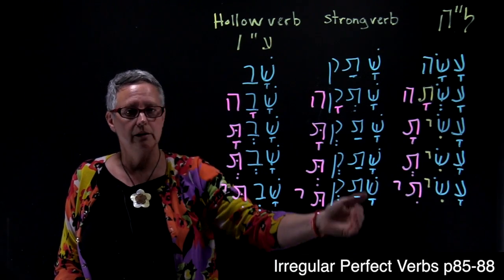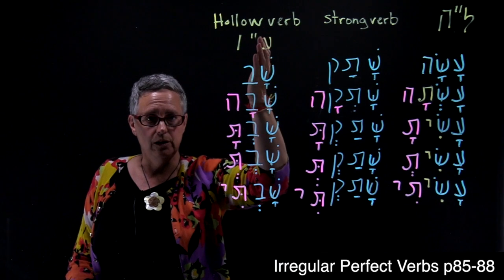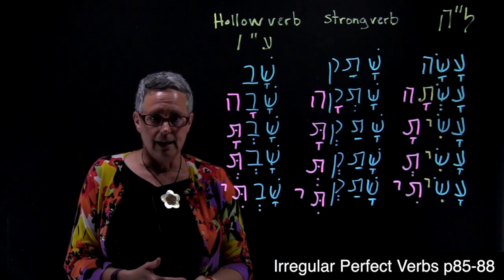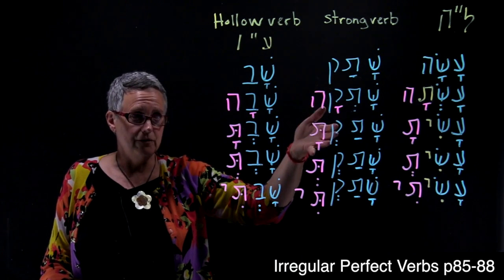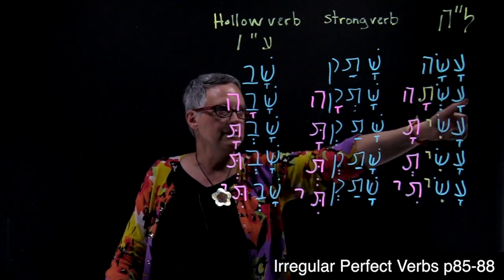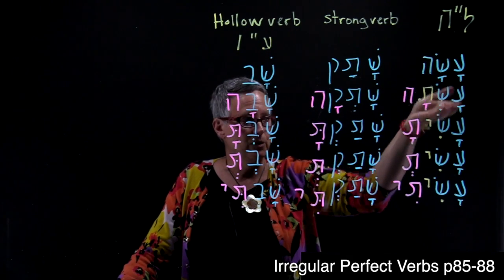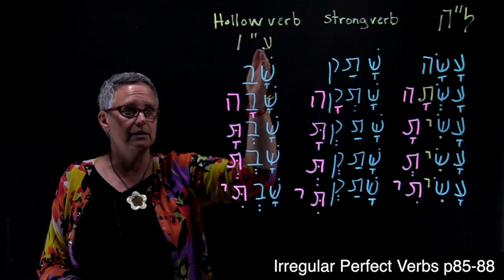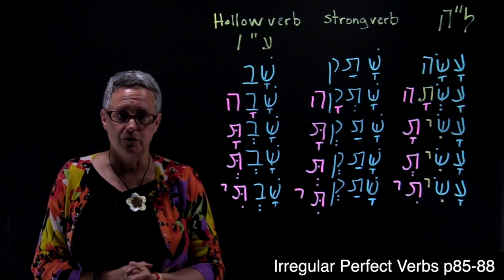Intro to Hebrew Verbs: Irregular Perfect (p85-88)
In this Diqduq Daqot video, Qiqayon provides an overview of two irregular verb forms created by the presence of weak letters in the perfect form. This video elaborates on the contents of Chapter 7 in the textbook Biblical Hebrew: an interactive approach, by Travis West.